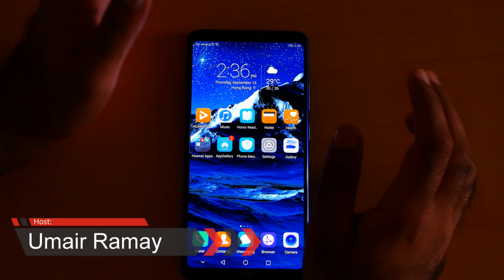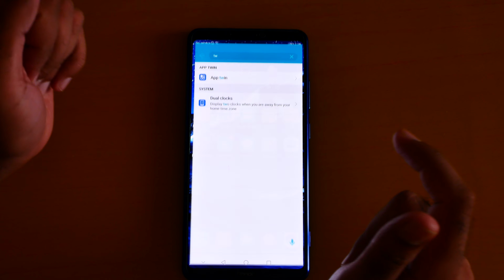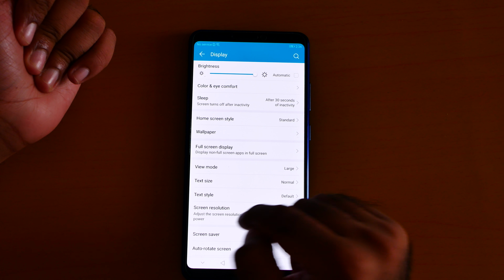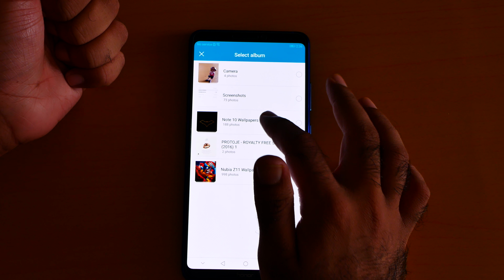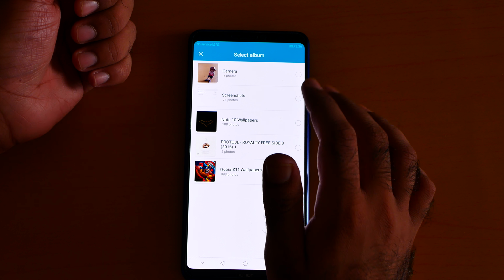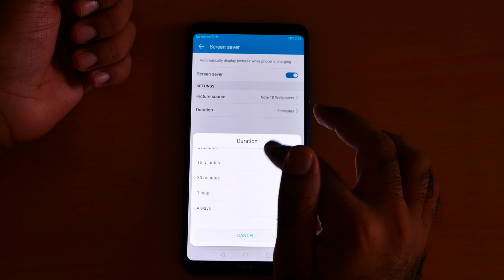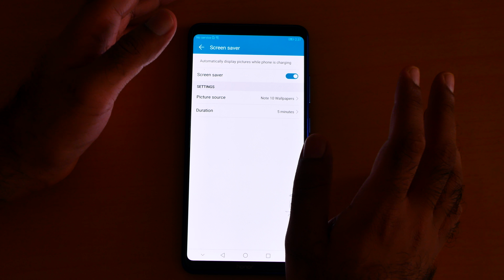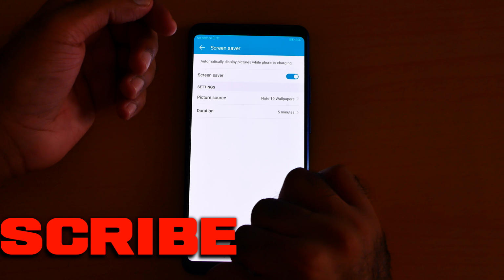💡Honor Note 10 Tips🔨: Screen Saver! | EMUI 8 📱[4K]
Huawei Honor Note 10 Screen Saver: How to turn on the Screen Saver on the Note 10.